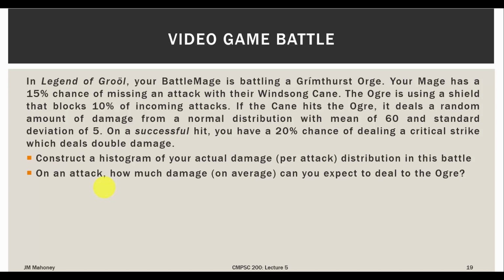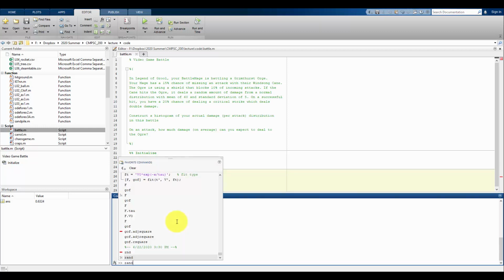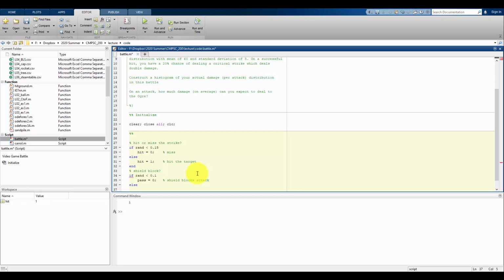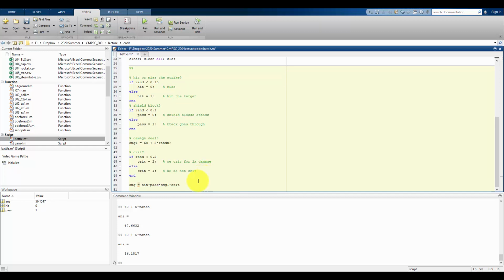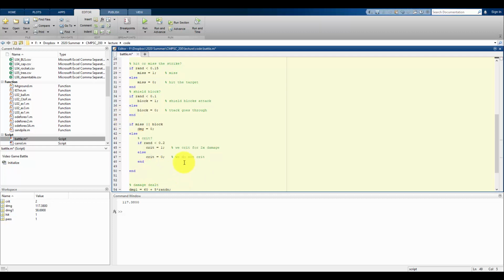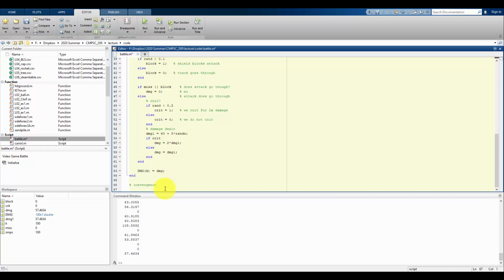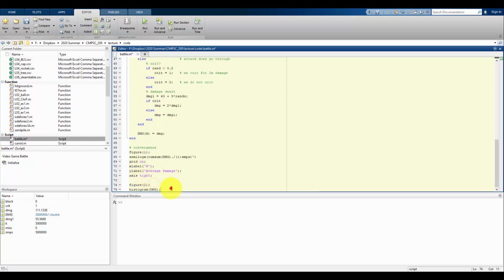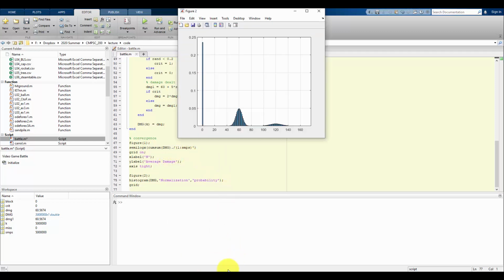CMPSC 200 05 H Video Game Battle Simulation Live Example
In this live MATLAB coding session, we build a full Monte Carlo simulation of a video game battle in a made-up RPG world, **Legend of Groöl**. You play as a BattleMage attacking a Grimthurst Ogre with a Windsong Cane. The attack can miss, the ogre can block with a shield, the damage comes from a normal distribution, and you can score a critical hit that doubles your damage.

Step by step, we turn this game scenario into MATLAB code that simulates thousands to millions of attacks so that we can:

* Model event-based random outcomes using `rand` for miss and block chances
* Use `randn` to generate normally distributed damage with a mean of 60 and standard deviation of 5
* Add a 20% critical hit chance that doubles the damage
* Combine multiple random elements into a single damage outcome per attack
* Wrap everything in a Monte Carlo simulation loop to build a realistic damage distribution
* Preallocate arrays for efficiency and store damage from each simulated attack
* Plot a histogram of damage using `histogram` with probability normalization
* Check convergence of the running average damage using a semi-log plot
* Estimate the expected damage per attack and test how design choices affect balance

Along the way, we compare two different coding styles for the same logic (compact multiplication of event flags versus nested `if` statements), and we experiment with game balance by changing the critical hit multiplier and shield block probability. This is useful both for learning MATLAB and for understanding how game designers can tune RPG battle systems, damage calculations, and fairness using probability and simulation.

This video is ideal for:

* Students learning MATLAB for engineering, statistics, or data science
* Anyone who wants to see Monte Carlo simulation applied to a fun, game-themed example
* Aspiring game developers who want to understand how damage, miss, block, and crit systems can be modeled and tested
* Instructors looking for a classroom-ready example that connects probability, random variables, histograms, and expected value to video game mechanics

**Practice problem from the video**

In *Legend of Groöl*, your BattleMage is battling a Grimthurst Ogre.

* Your mage has a **15% chance to miss** an attack with the Windsong Cane.
* The ogre uses a shield that **blocks 10% of incoming attacks**.
* If the Cane hits, it deals damage from a **normal distribution** with **mean 60** and **standard deviation 5**.
* On a successful hit, there is a **20% chance of a critical strike** that deals **double damage**.

Tasks:

1. Construct a histogram of the **actual damage per attack** distribution for this battle using a Monte Carlo simulation in MATLAB.
2. Estimate **how much damage, on average, you can expect to deal to the ogre per attack**.

Try to reproduce the simulation from the video, then modify the miss, block, and crit parameters to see how game balance changes.

**Timestamps**

0:00  Legend of Groöl battle setup and problem overview
1:58  Translating the RPG mechanics into probability and damage rules
3:40  Starting the MATLAB script for a single attack
4:42  Using `rand` to model miss chance as an event-based random variable
7:09  Adding shield block logic with a second independent `rand` event
11:00 Generating weapon damage from a normal distribution with `randn`
13:07 Implementing critical hits and combining all random elements
16:17 Compact damage calculation using multiplication of event flags
17:19 Alternative approach with nested `if` statements for clarity
22:06 Wrapping the attack in a Monte Carlo loop and preallocating arrays
24:01 Checking convergence of the running average damage on a semi-log plot
29:07 Plotting and interpreting the damage histogram with critical hits
30:45 Game balance experiments by changing crit multiplier and block chance
33:20 Final histogram with probability normalization and design insights